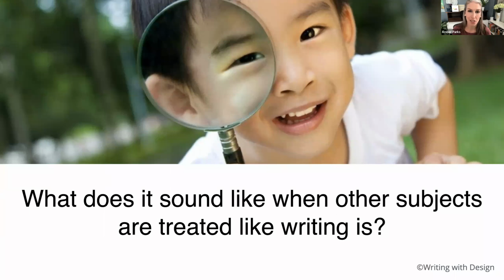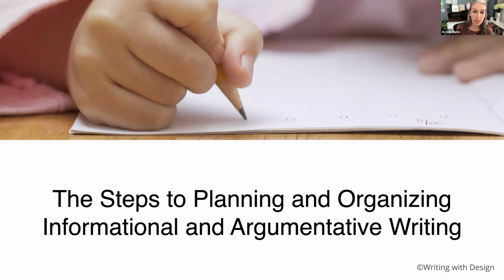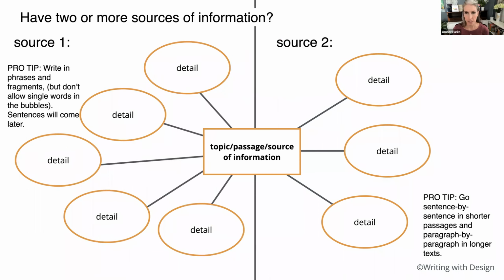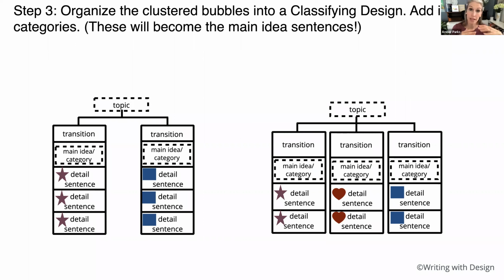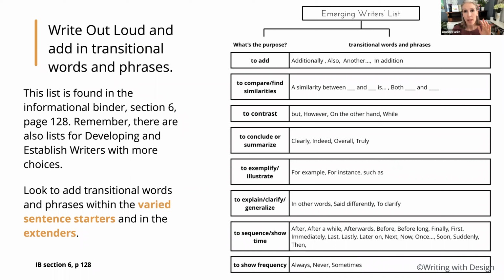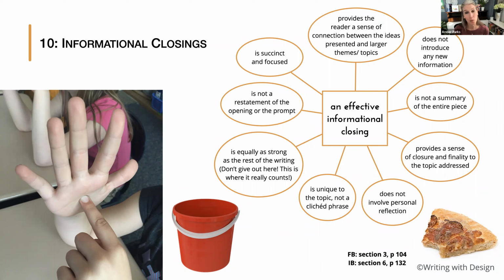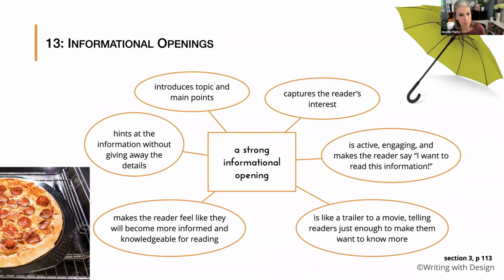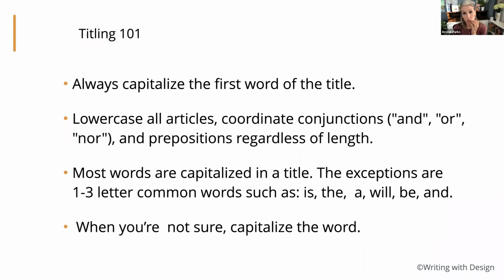Lawton Public Schools: LPS Grit, Guts, and Grappling